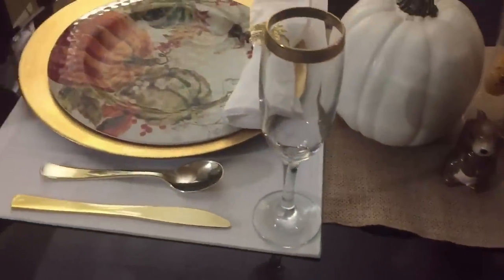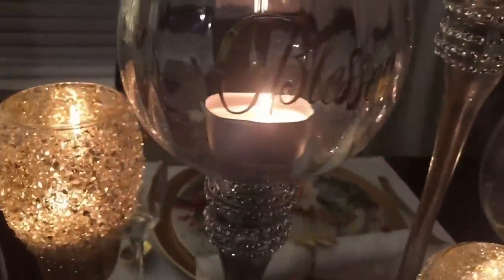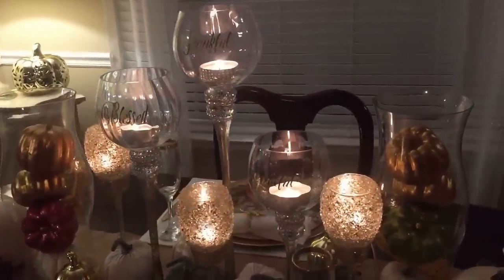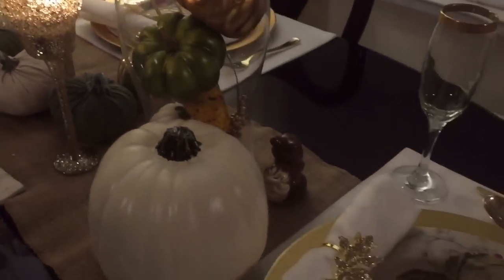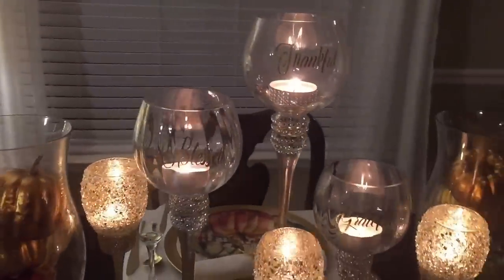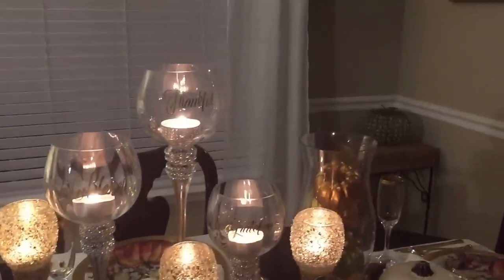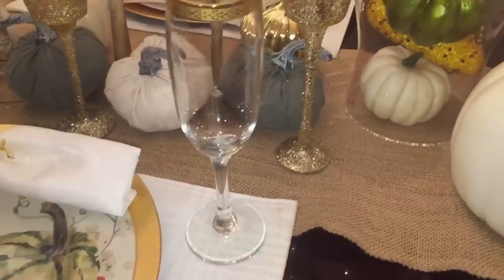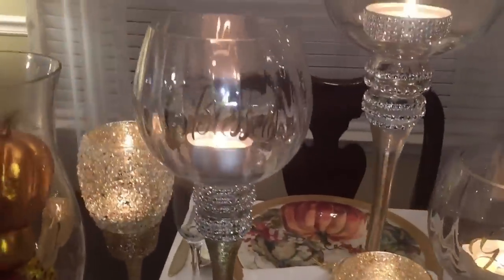Thanksgiving Tablescape Ideas | Fall 2018 | Featuring Totally Dazzled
Hello everyone today I am sharing with yall my Thanksgiving Tablscape, simple easy traditional color ideas for a successful eye pleasing table decor that is sure to be a converstation stater. I have also incorporated a few of my own handmade decor designs that are sure to add some bling and glam. The tablscape is affordable even features some Dollar Tree items and the beautiful glam gold tone napkin rings from Totally Dazzled. I will not be doing any dedicated uploads this week due to it being Thanksgiving I will be using this time to enjoy with my family here and will return next week but I will post a few pics and topics in the community section of my channel as well as on Instagram and snapchat so make sure you're following me on these social sites as well. I will leave them below. In the meantime there is a abundance of variety videos posted here on my channel please take time to view a few and just enjoy. Here is to wishing all of you a wonderful and safe Thanksgiving Holiday!!!